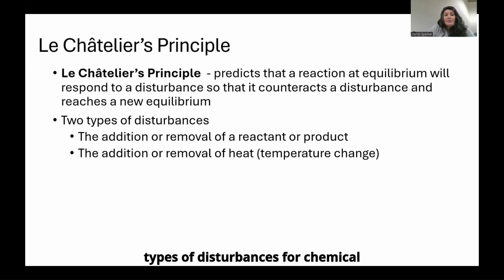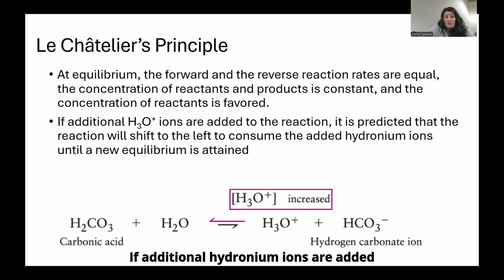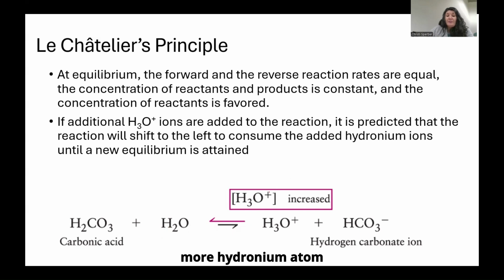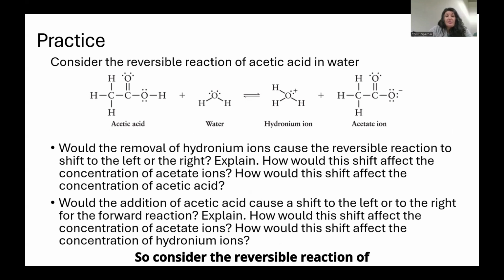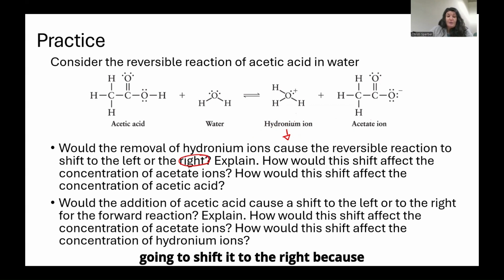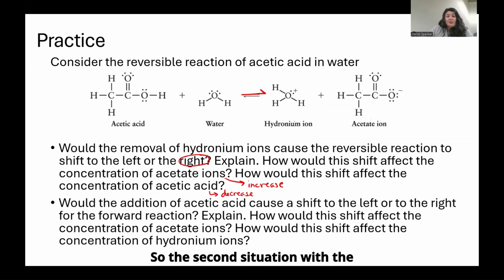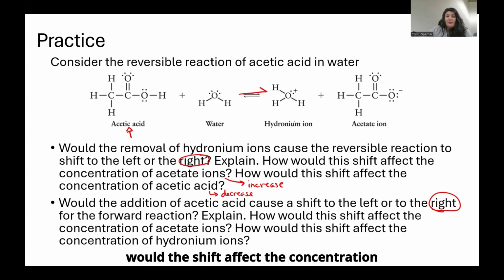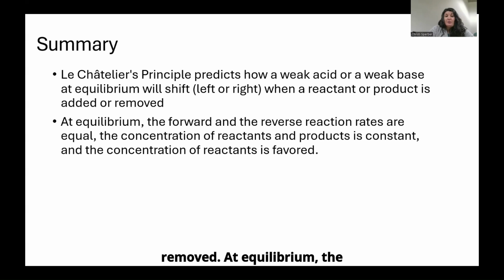Ch. 9: Le Chateliers Principle